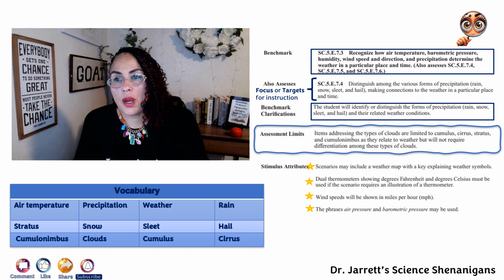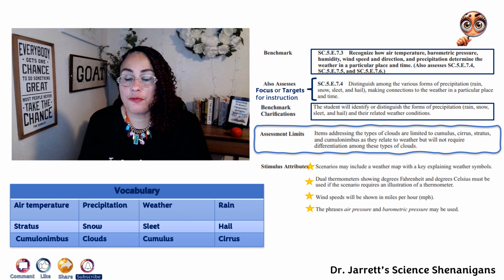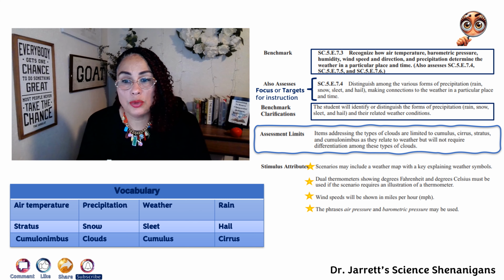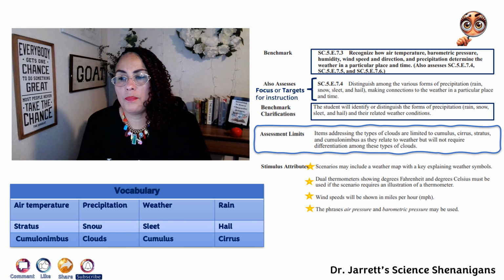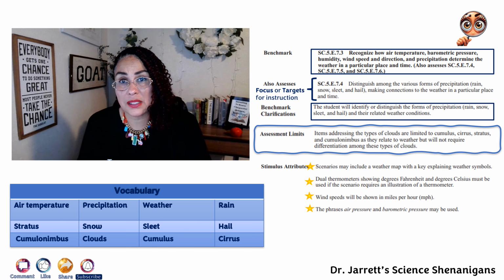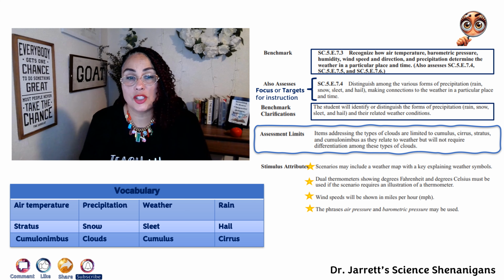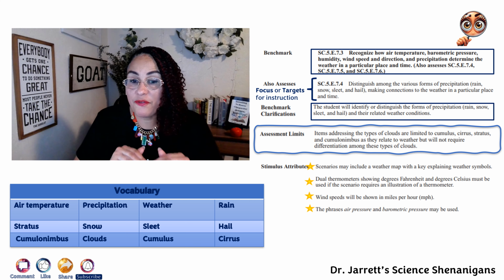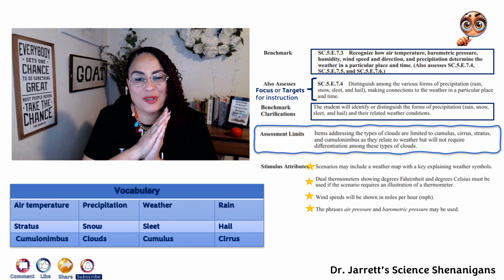Precipitation and clouds - weather part 2 SC.5.E.7.3 and SC.5.E.7.4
Welcome to Dr. Jarrett's Science Shenanigans! If you're a grade 5 educator looking to unlock the secrets of the annually assessed science benchmarks, you're in the right place. In this video, we focus on the Florida Science Benchmarks SC.5.E.7.3.

YouTube: Dr. Jarrett’s Science Shenanigans
Facebook: Dr. Jarrett’s Education Platform

📚 Ready to revolutionize your science classroom? This transformative guide is designed for educators passionate about inspiring young minds through meaningful, engaging, and impactful science instruction.

🌍 Whether you're a new or seasoned educator, Dr. Jarrett's book provides actionable strategies, innovative ideas, and a fresh perspective to elevate your science teaching to the next level.